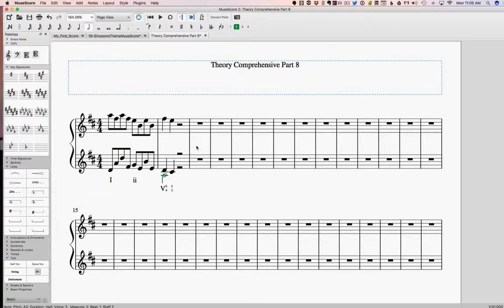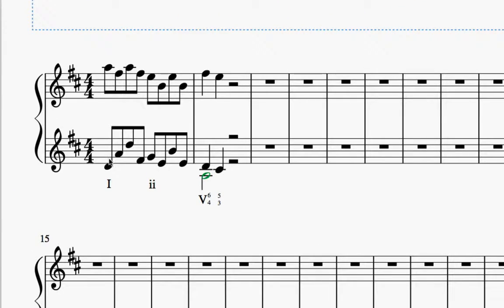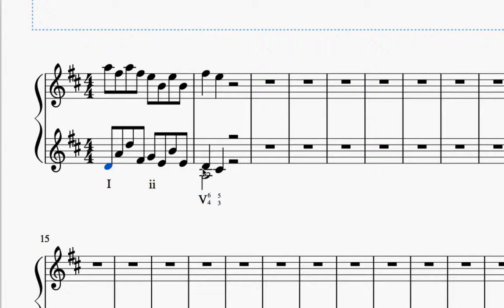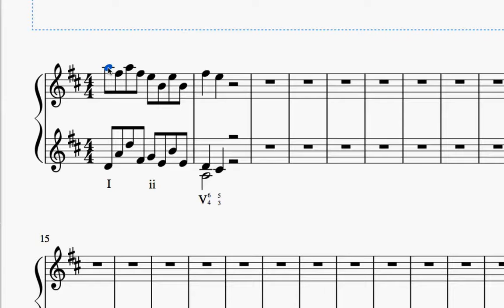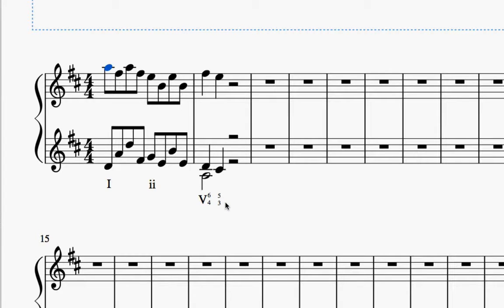6 Chord Function